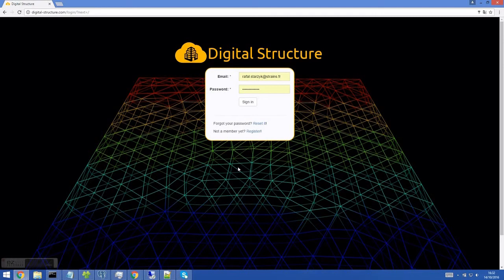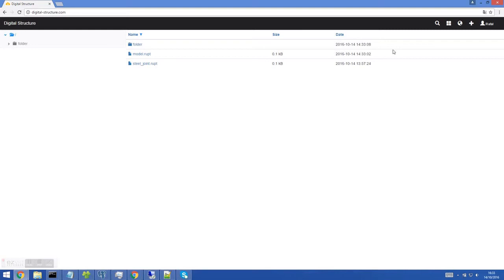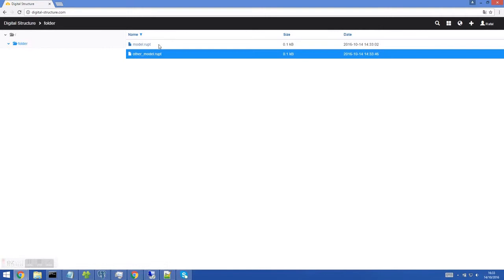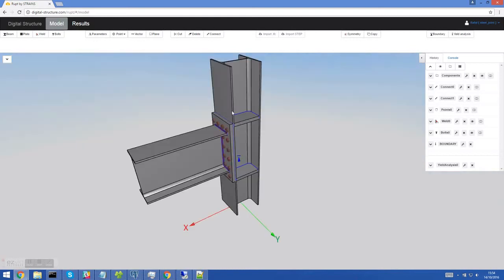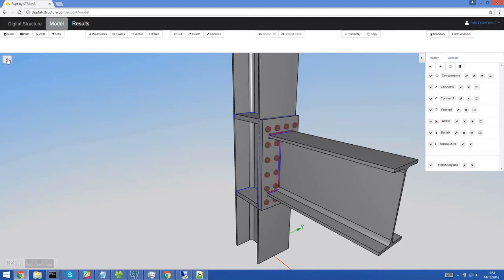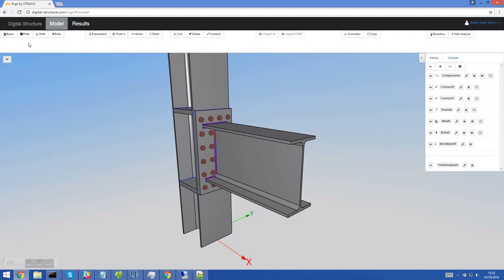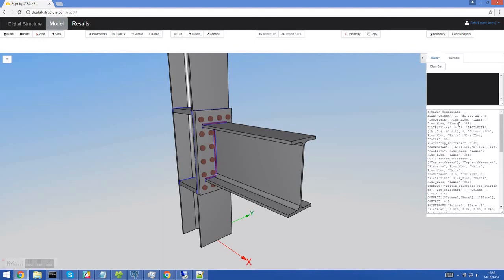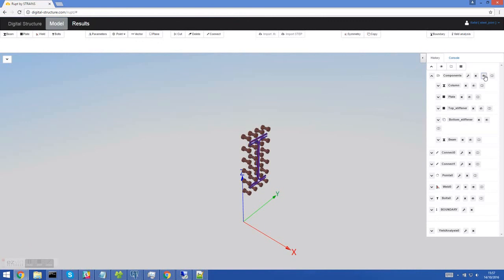Tutorial #1: Introduction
Introduction to the Digital Structure platform.